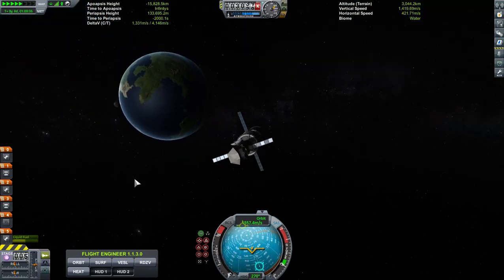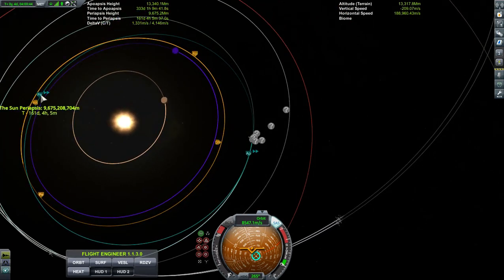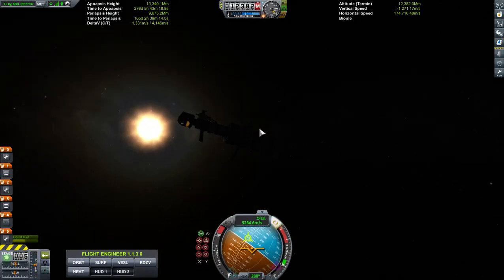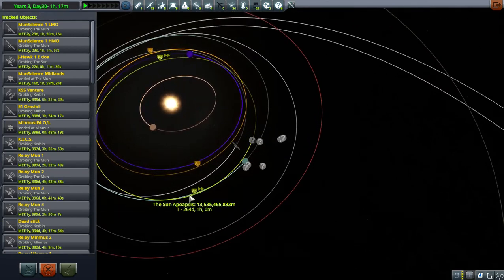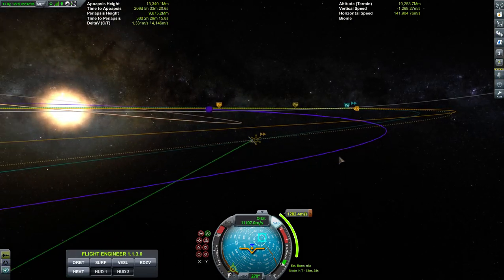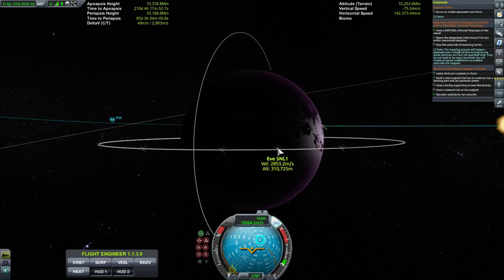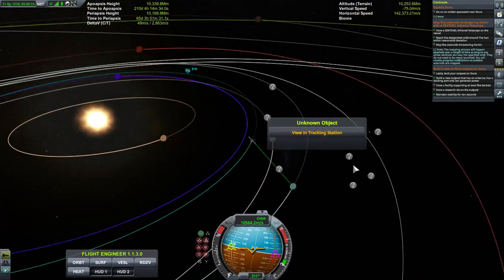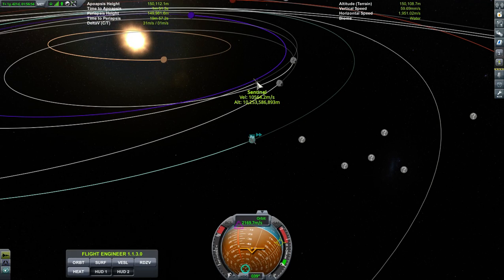KSP - Sentinel Telescope (Pt.2)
Placing the Sentinel Infrared Telescope in orbit around the Sun.  Scanning space for asteroids endangering Kerbin.